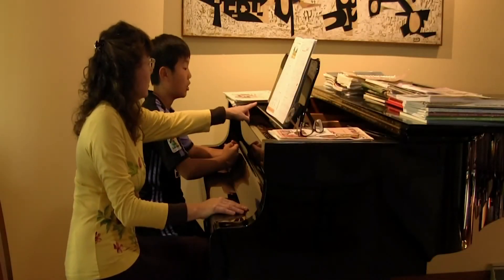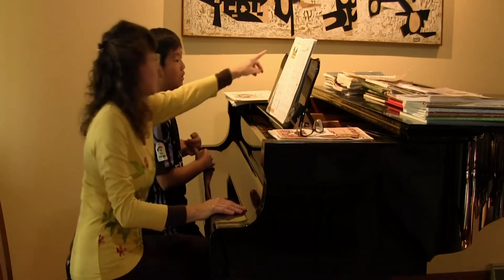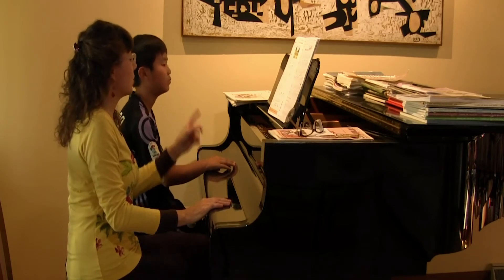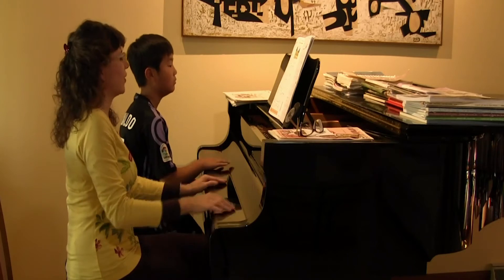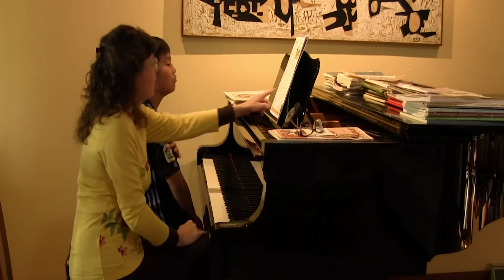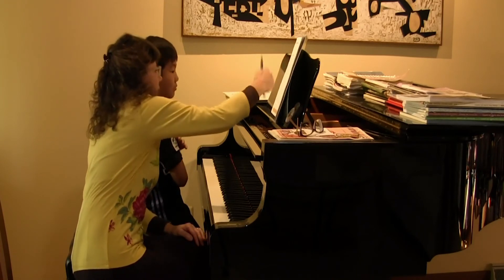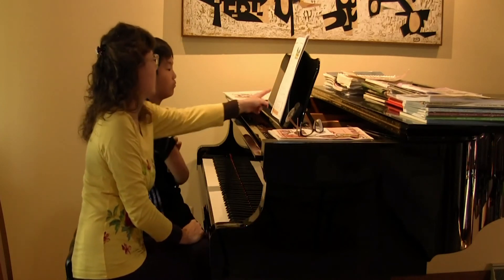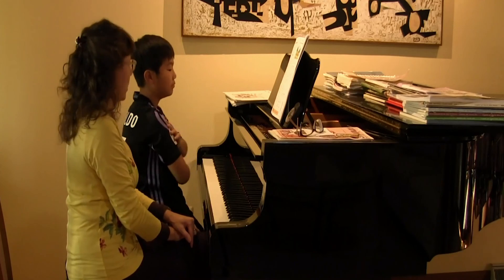Smoke Signals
2nd edition, Grade 1A, Lesson and Technique Book
Smoke Signals, p. 20